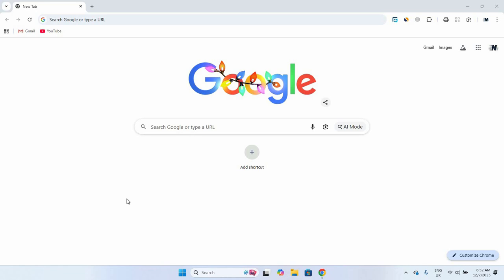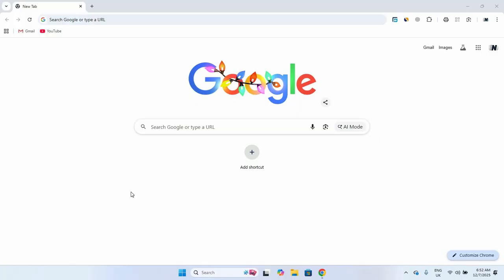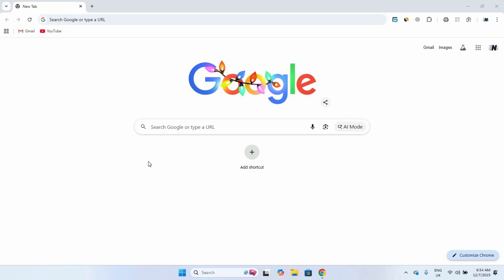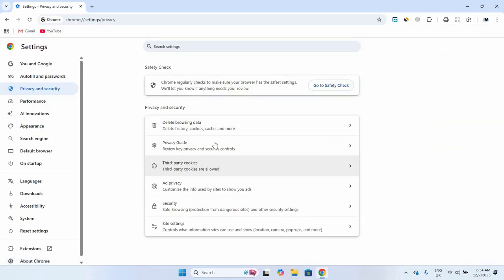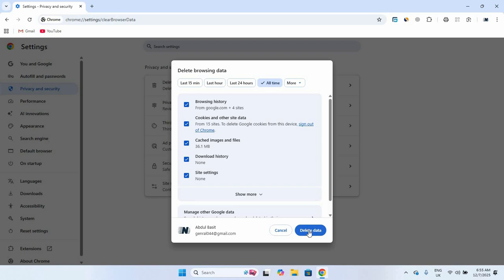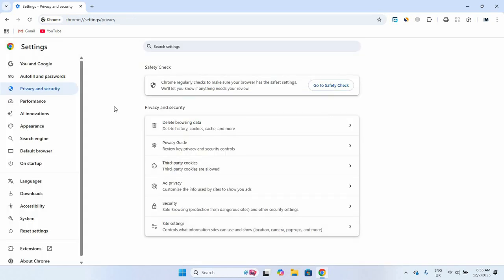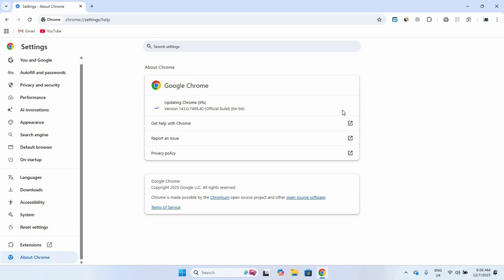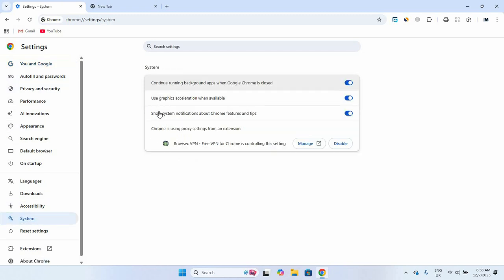HTML 5 VIDEO Error File Not Found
Is your HTML5 video player showing a "File Not Found" error, broken icon, or just a black screen?

This common web development and streaming issue can be caused by incorrect file paths, server misconfigurations, or codec problems. I will show you all the ways to diagnose and fix this error for good.

Get your videos playing smoothly on your website or web app! We'll cover fixes for web developers and troubleshoot steps for end-users encountering this error on sites.